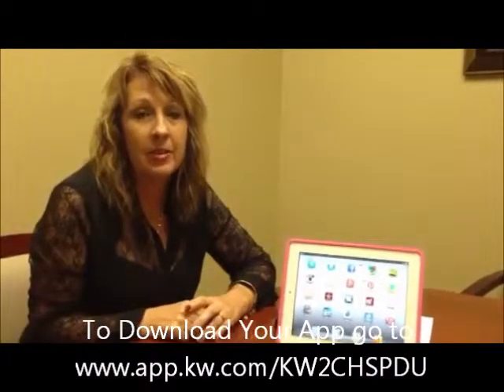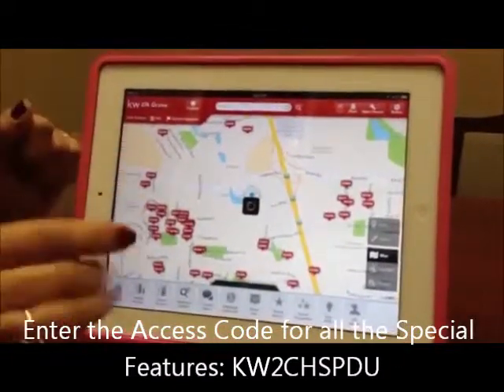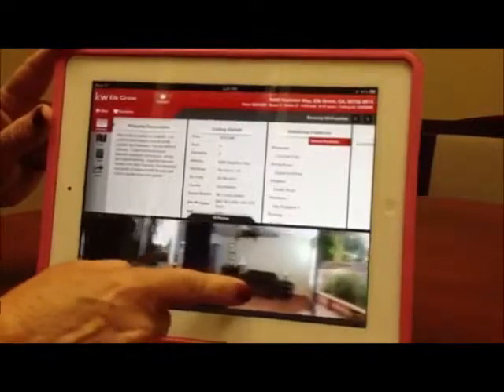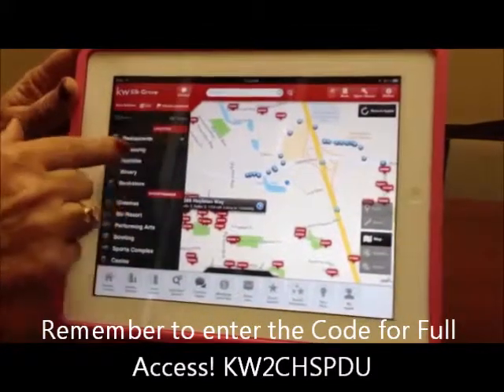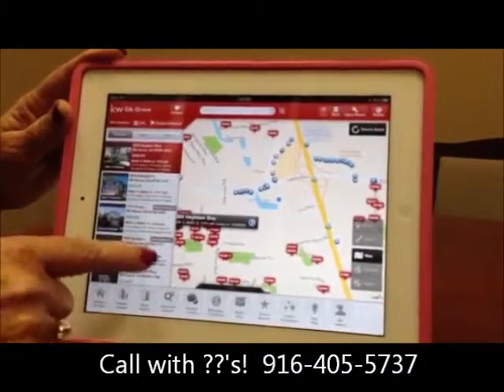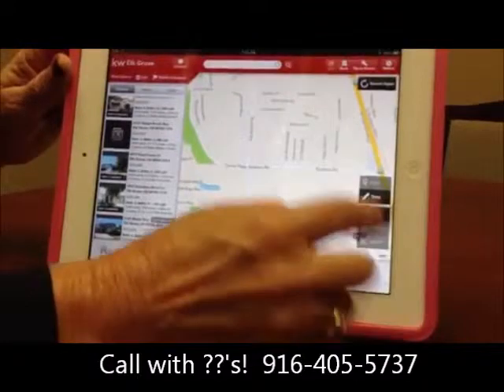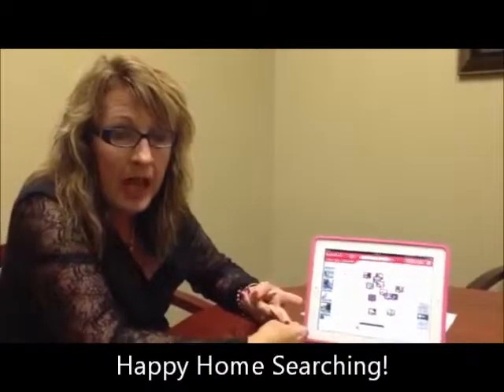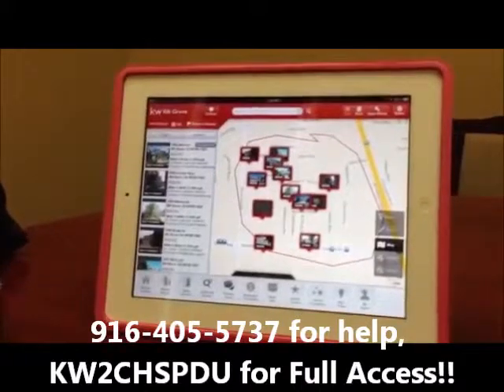Mobile App Tutorial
Search All Homes for Sale in any area on our GPS Based Mobile App